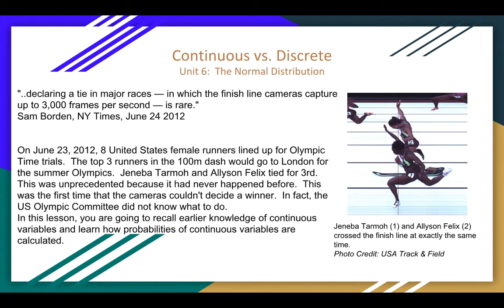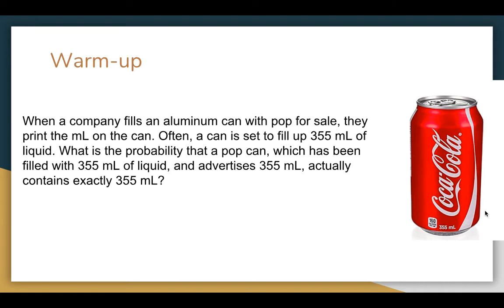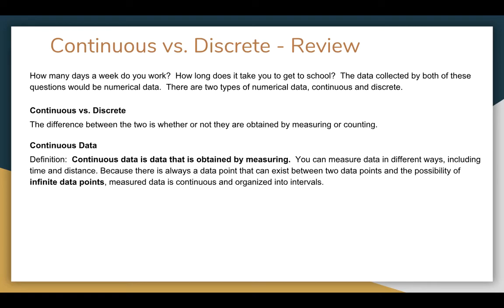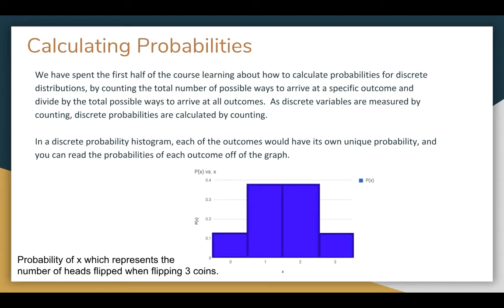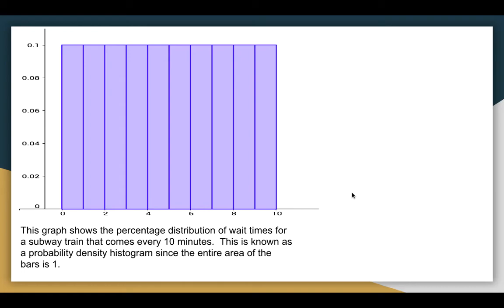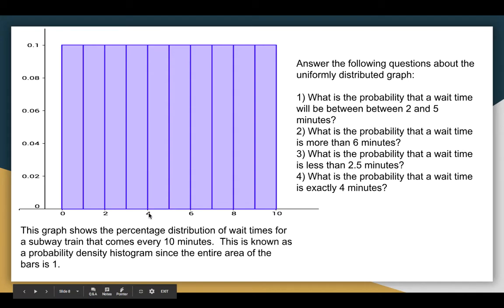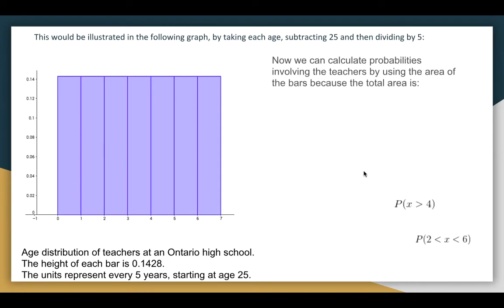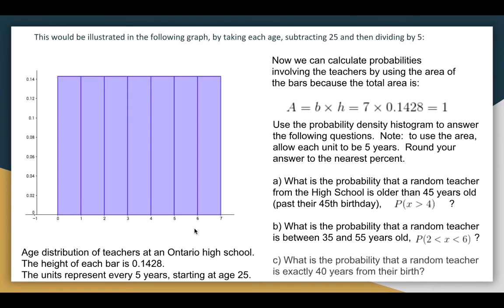Continuous vs. Discrete Distributions